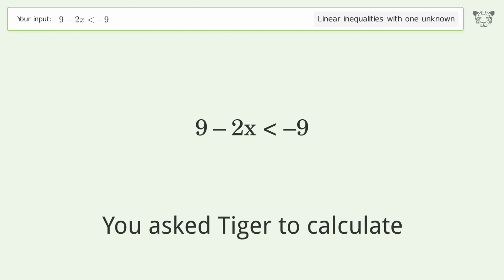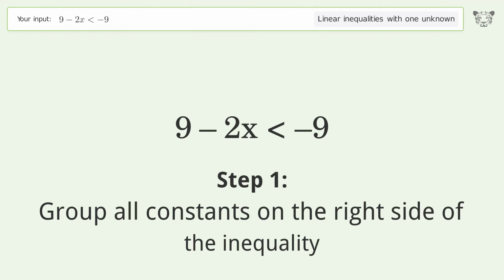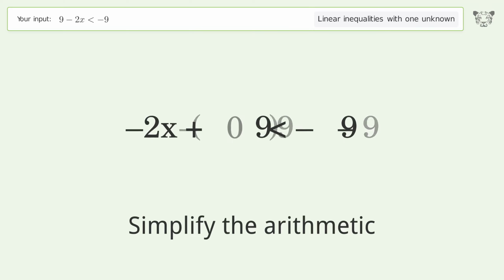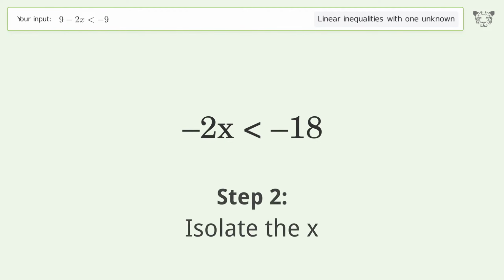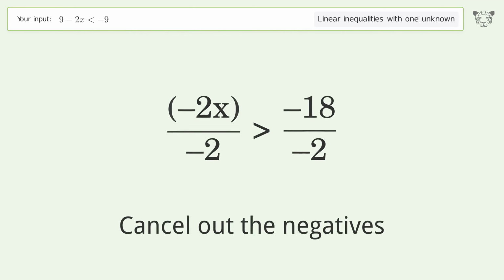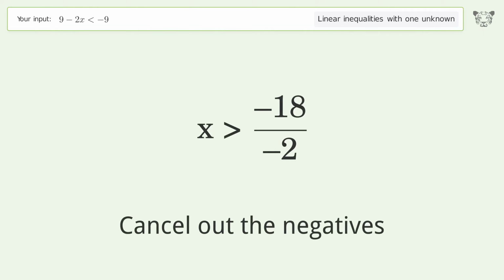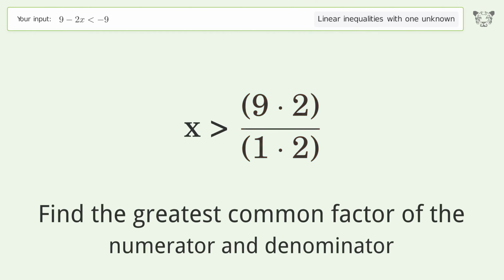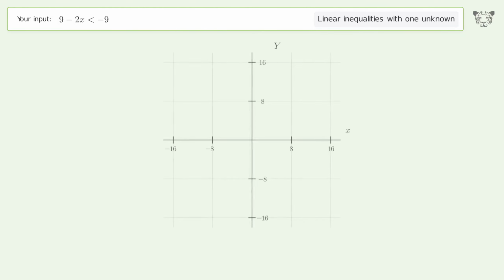Solving Linear Inequalities: 9-2x is Smaller Than -9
Struggling with 9-2x is Smaller Than -9? Watch our step-by-step video on Tiger Algebra to master this linear inequality effortlessly. Also, check out for more tips and tricks